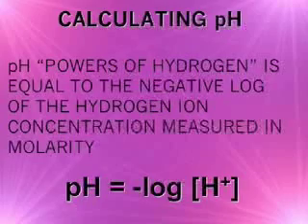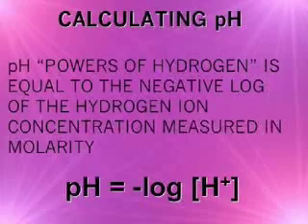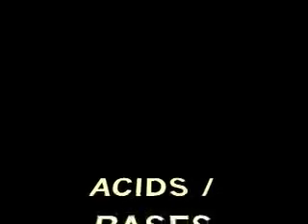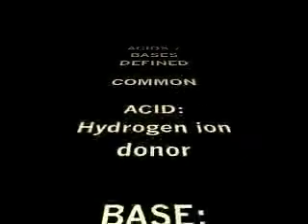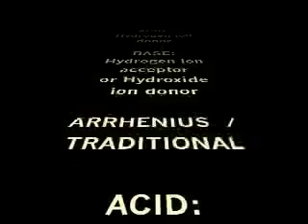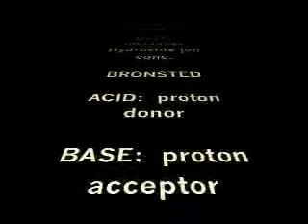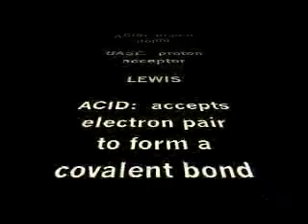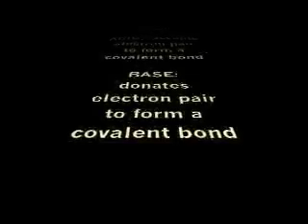Acid Base Chemistry Part 2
A high school chemistry teacher's alter egos continue explaining simple Acid/Base chemistry.   (Start with Part 1... yeah, that is sort of obvious.)  Different definitions of acids/bases are discussed, along with pH, acid/base strength, etc.